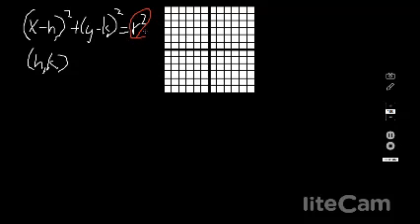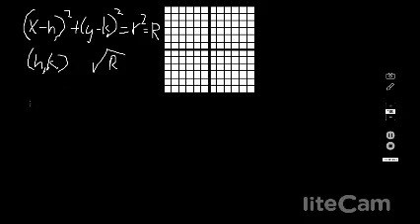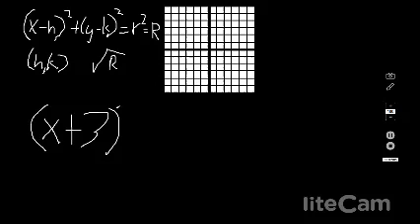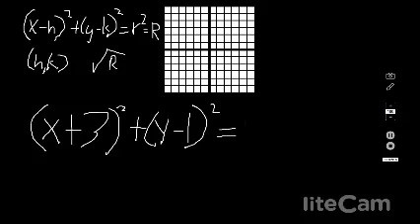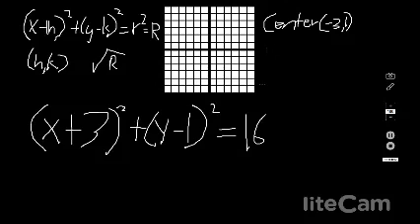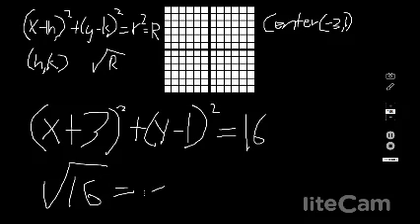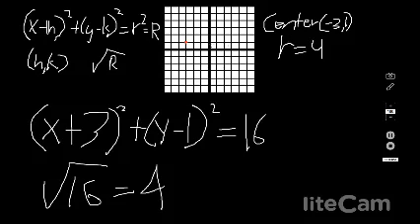Connic Sections Circles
David Tinocos teaching summative